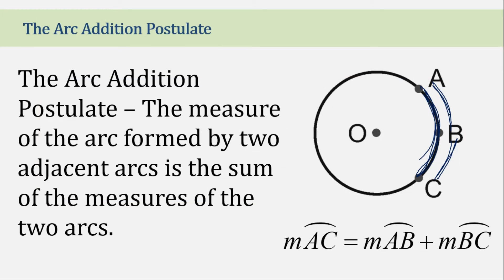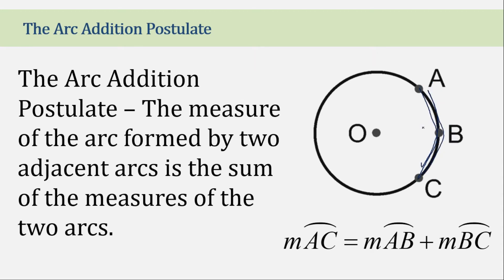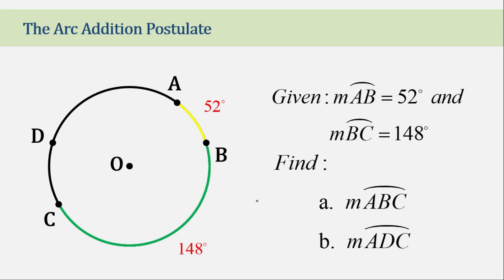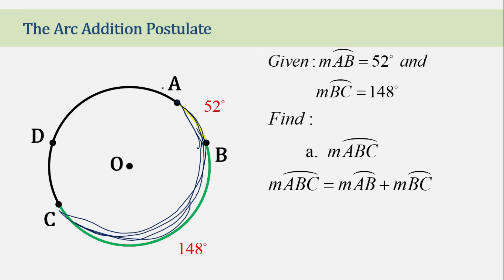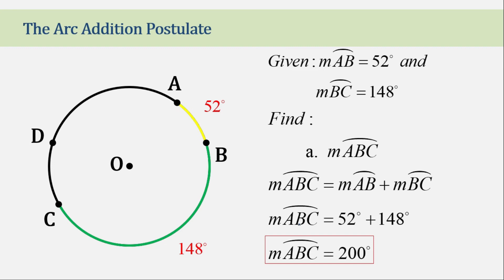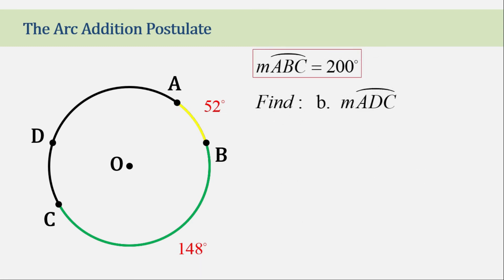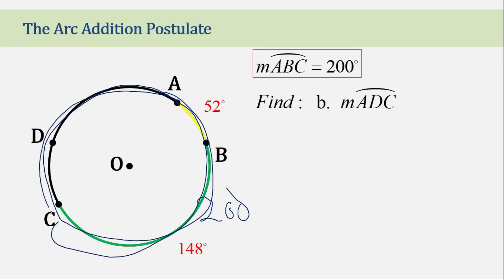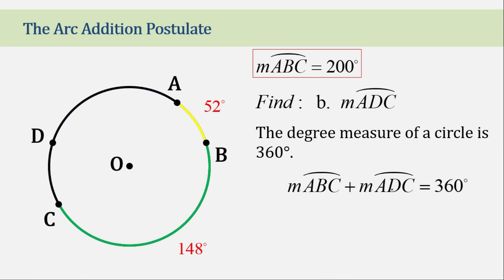Arc Addition Postulate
This video is about the arc addition postulate.